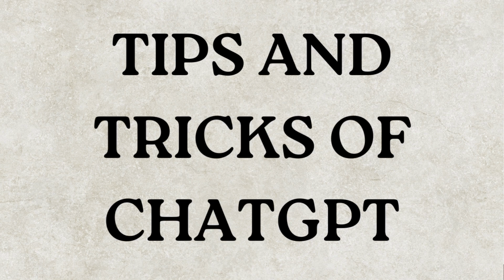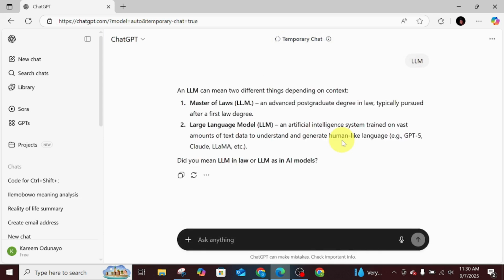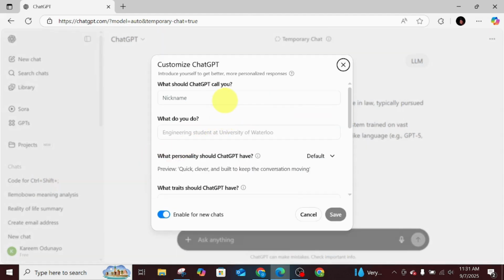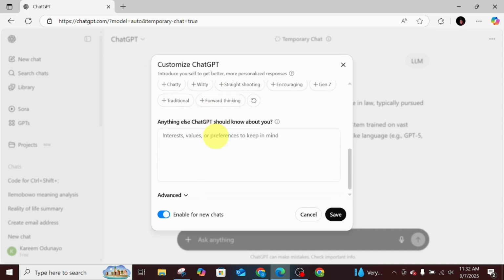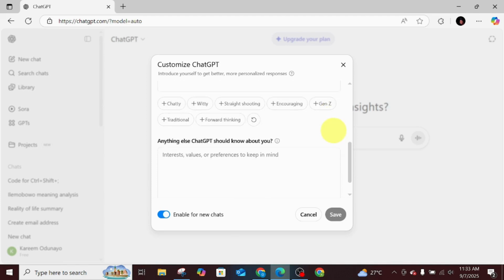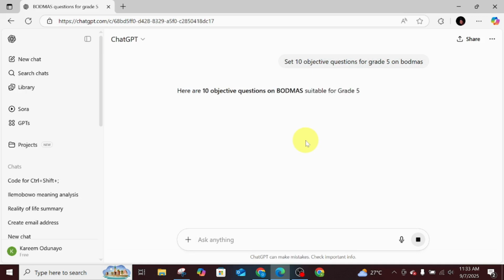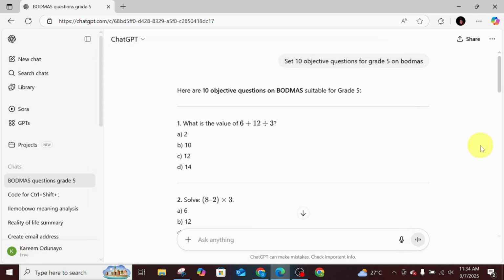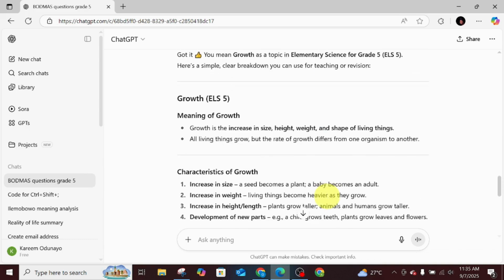How to Use Temporary Chat & Personalize ChatGPT (Beginner’s Guide)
Want to take full control of your ChatGPT experience? In this video, I’ll show you how to use Temporary Chat to keep your conversations private and distraction-free, and how to personalize ChatGPT so it responds exactly the way you want.
By the end of this video, you’ll know how to make ChatGPT your personal AI assistant — tailored to your unique needs.